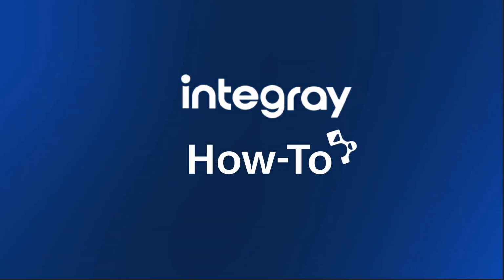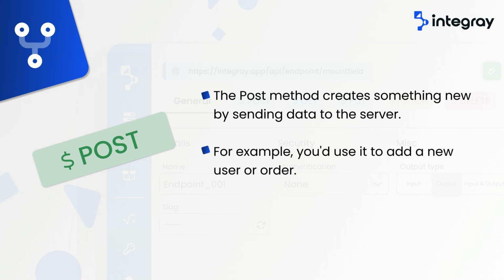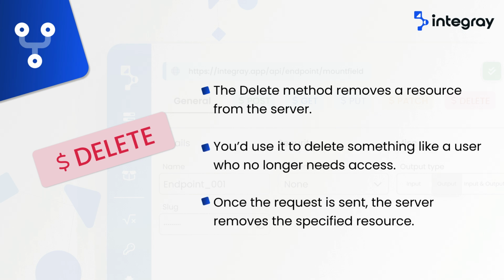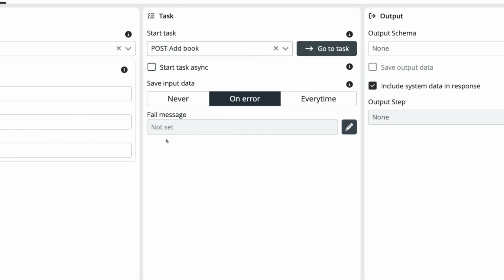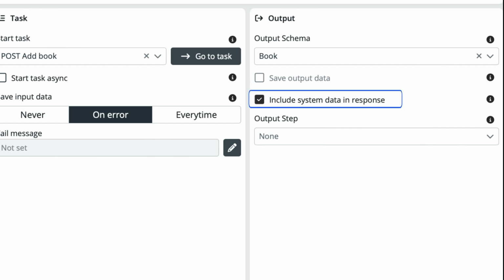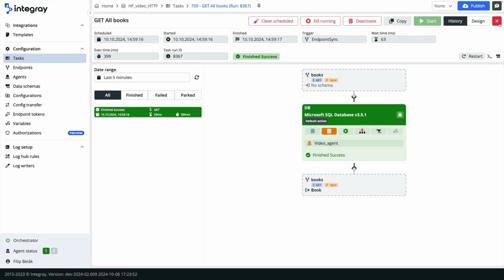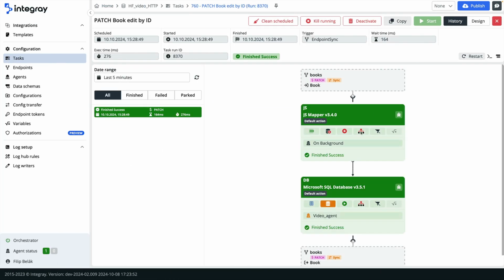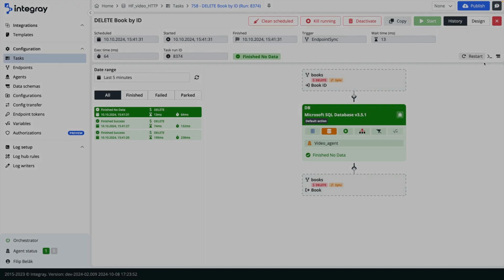Integray How To - HTTP methods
In this video, we explore the key HTTP methods used with endpoints in Integray. You’ll learn the differences between PUT, DELETE, GET, PATCH, and POST, when to use each, and how they work together to manage and update data on a server.

🔹 PUT – Replace an existing resource with updated information.
🔹 DELETE – Remove a resource from the server.
🔹 GET – Retrieve data without making changes.
🔹 PATCH – Partially update a resource.
🔹 POST – Add new data or create new resources.

We break down each method with real-world examples and practical insights, helping you to better understand their role in API requests and integrations.

Learn more about endpoint configuration and how to implement these methods in our detailed knowledge base:

If you have any questions, drop them in the comments below, we're here to help! ✨